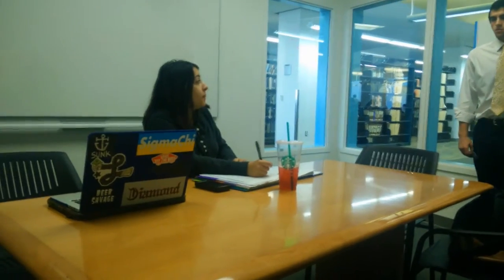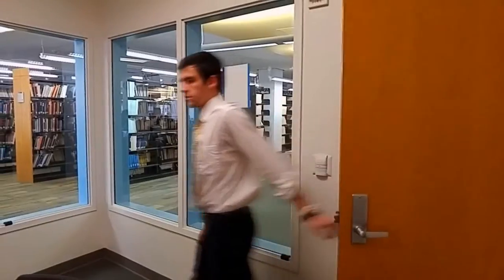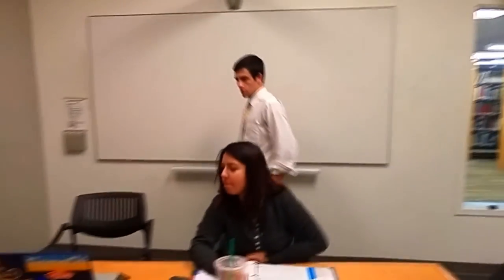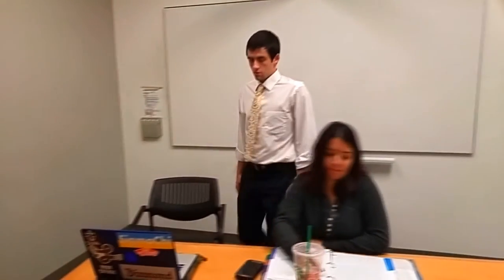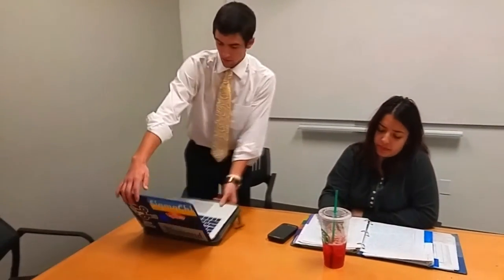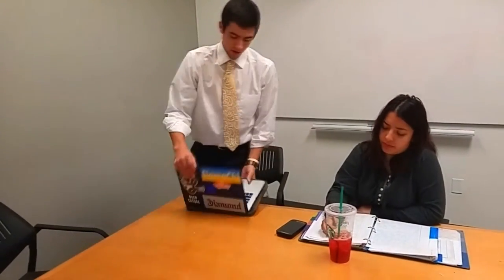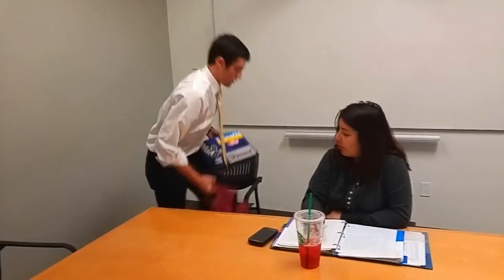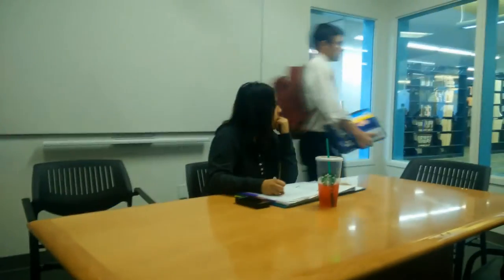PLS 201 - Democracy and Human Rights II Project